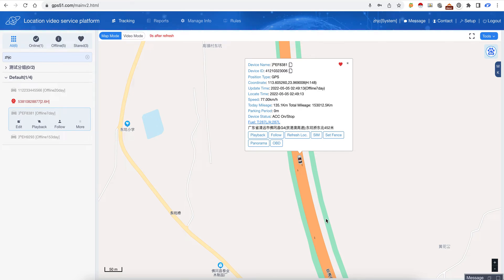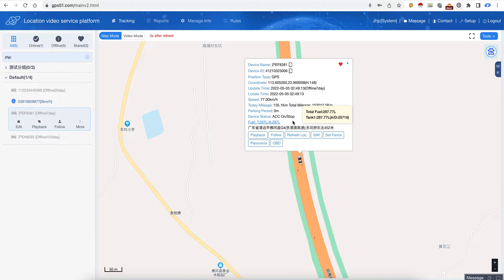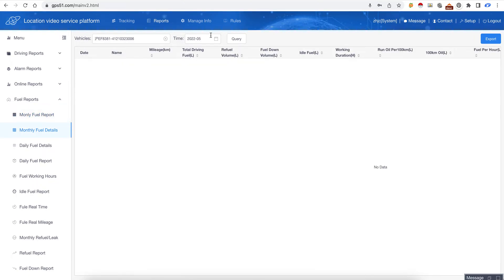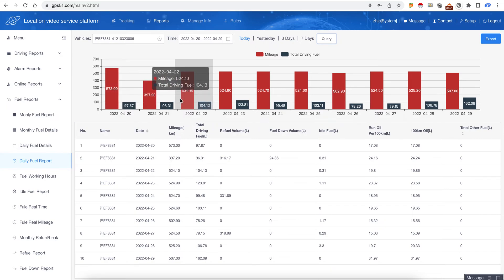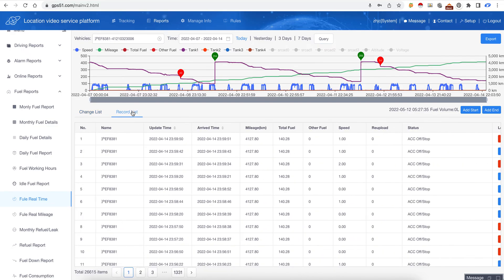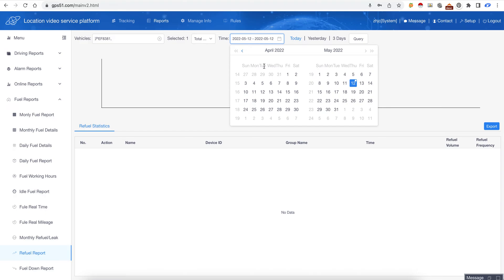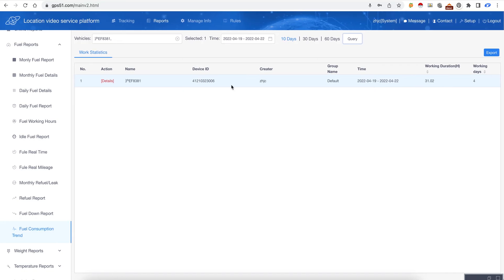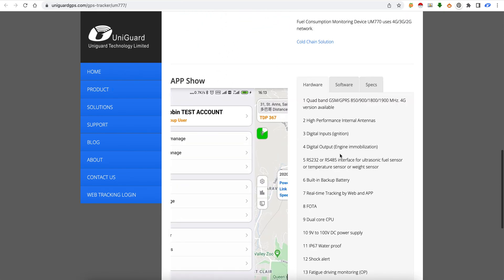Accurate Fuel monitoring system for trucks, cars, and generators to avoid fuel theft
GPS51 is a professional and advanced WEB tracking software for real time vehicle tracking. It supports many different brands of GPS trackers, like Concox, BSJ, Coban, etc.
The best of it is its detailed and professional fuel monitoring function. With proper setup, it can give the most accurate fuel monitoring report. Check UniGuard gps fuel monitoring solution at